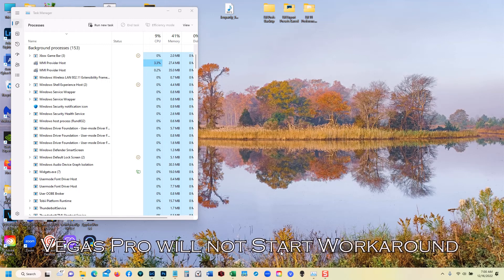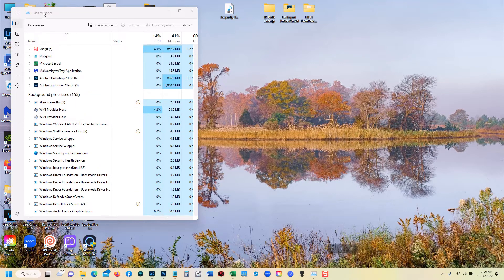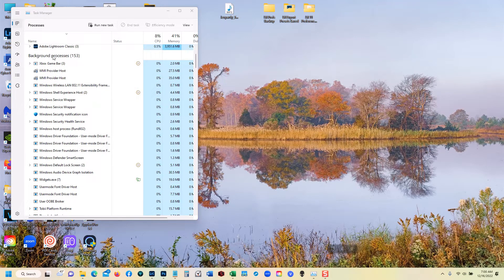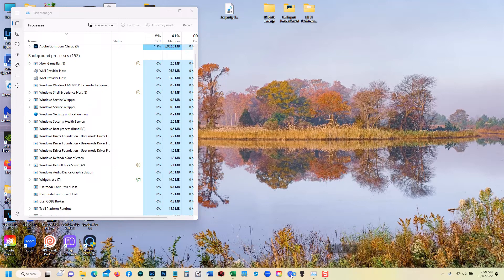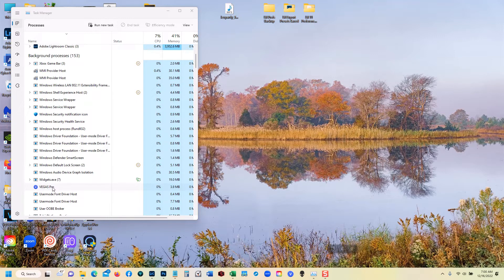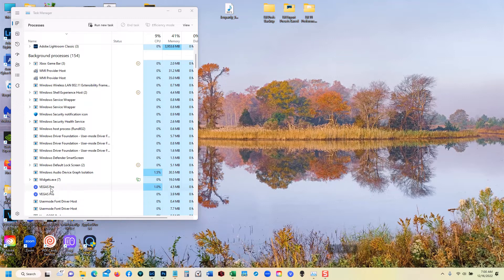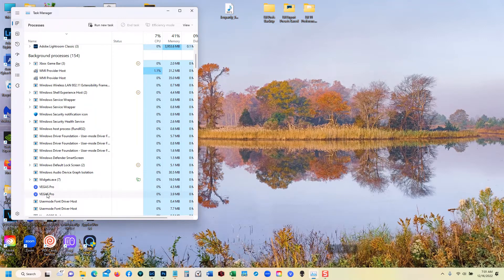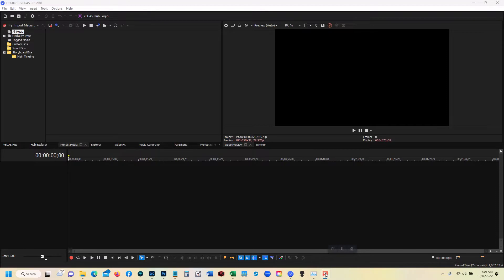Vegas Pro 20 will not Start - Workaround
Here's a tutorial showing how I workaround the problem of Vegas Pro 20 not launching in Windows 11.